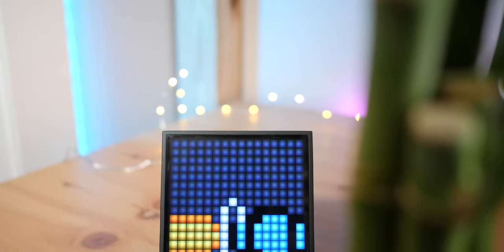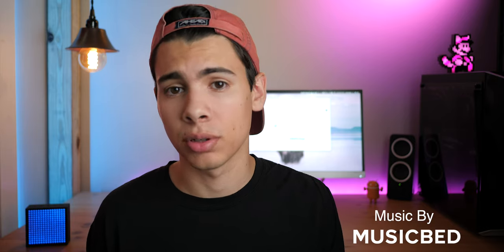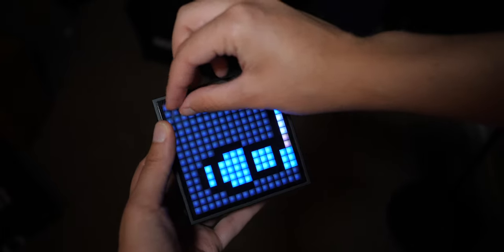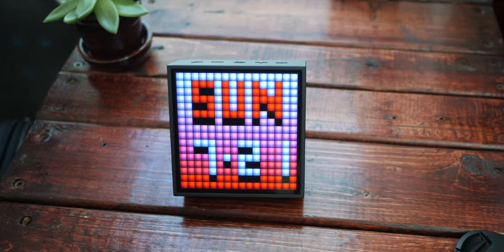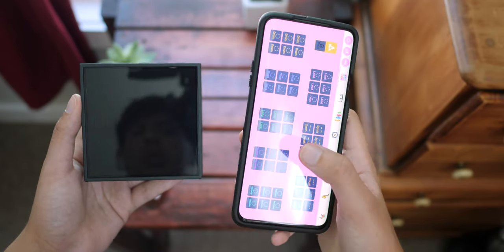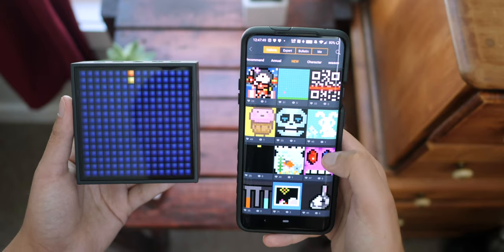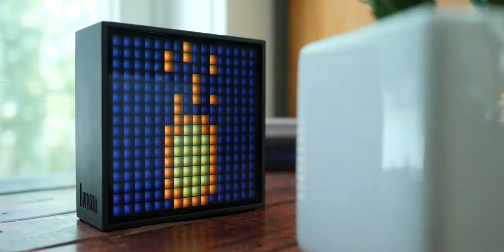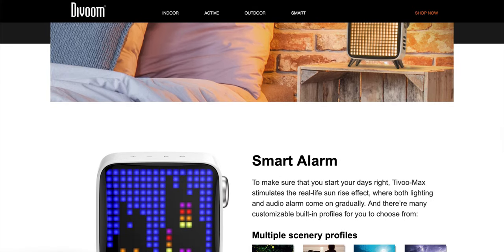A Pixel Art Speaker?? TimeBox Evo Review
You can find portable bluetooth speakers a dime a dozen nowadays. In fact I've reviewed my fair share of speakers before, but this one genuinely surprised me. Yo guys its Luke and this is the Divoom Timebox-Evo.

(Amazon - PAID LINK)